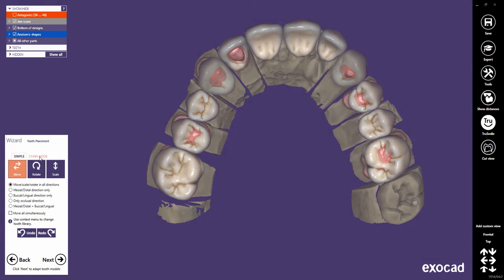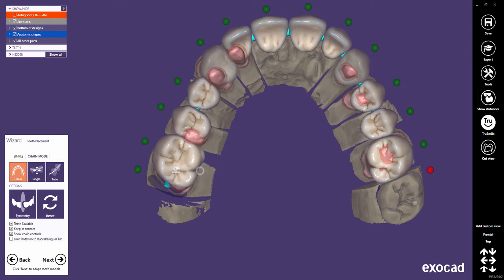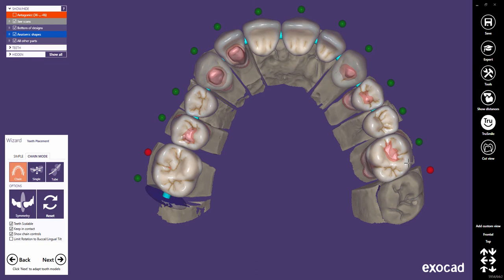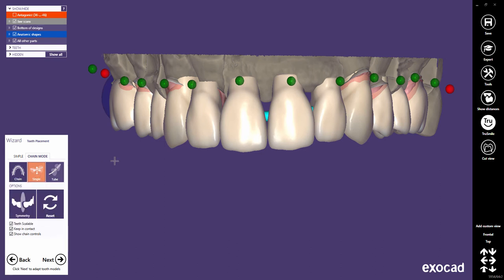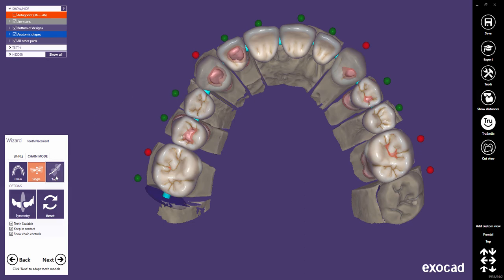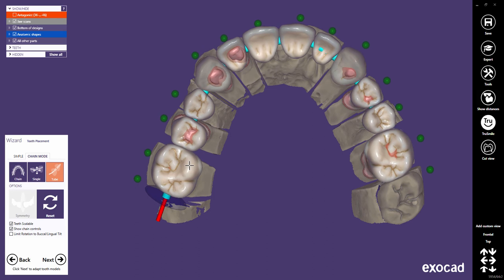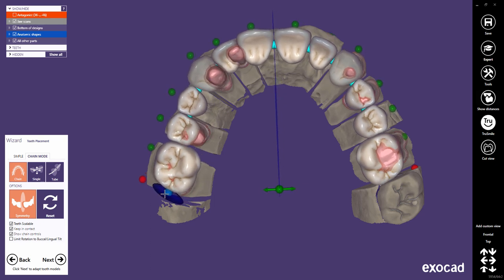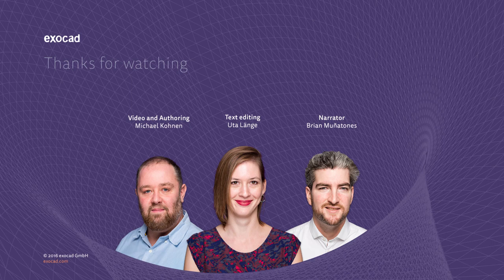exocad Quick Guide: The "Chain Mode" Feature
This Quick Guide tutorial from exocad shows the "Chain Mode" tooth placement feature, which will be available with exocad DentalCAD version 2016.